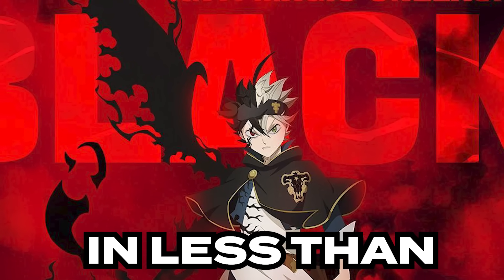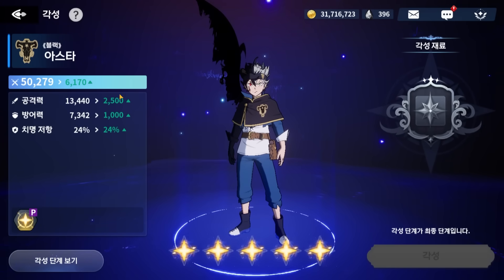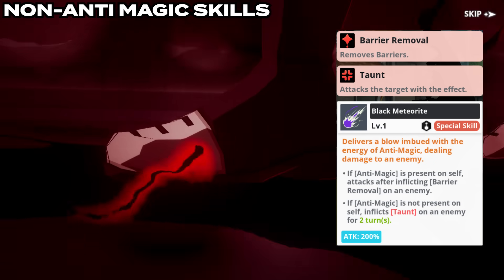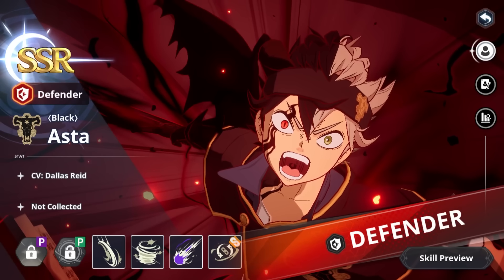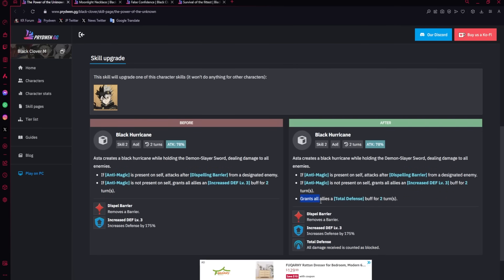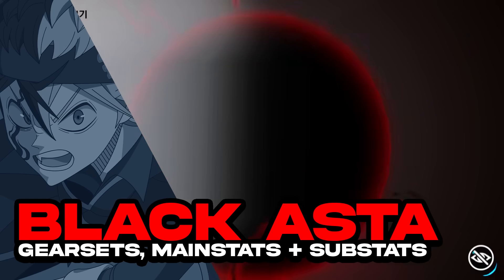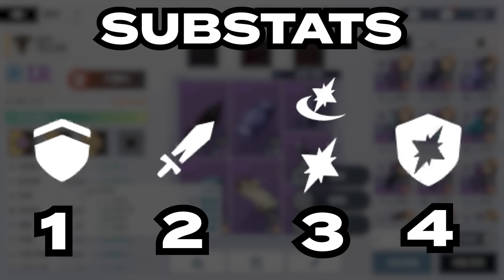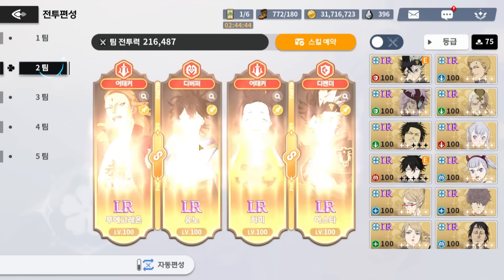ULTIMATE HYBRID DPS! UPDATED Black Asta Build & Guide (Gear Sets, Teams, Skill Pages & More!) BCM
0:00 Intro
0:19 Passives - Should You Dupe?
3:08 Skills - Upgrade Priority
6:49 Skill Page Options
9:41 Talent Build
10:44 Gear (Sets, Mainstats, Substats)
14:08 Best Teams

Title: ULTIMATE HYBRID DPS! Complete Black Asta Build & Guide (Gear Sets, Teams, Skill Pages & More!) BCM